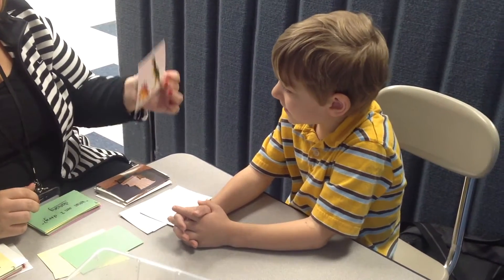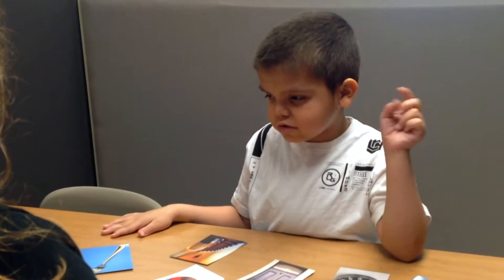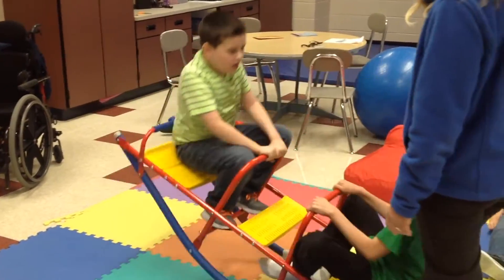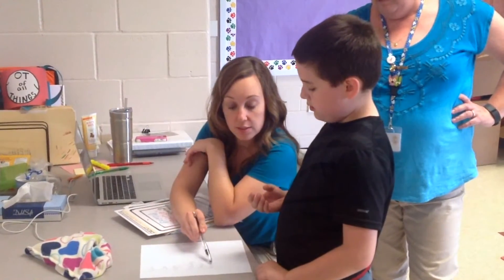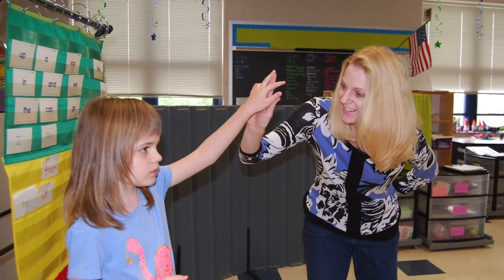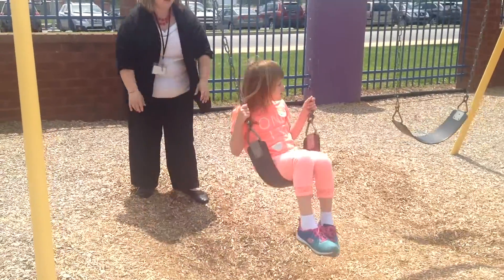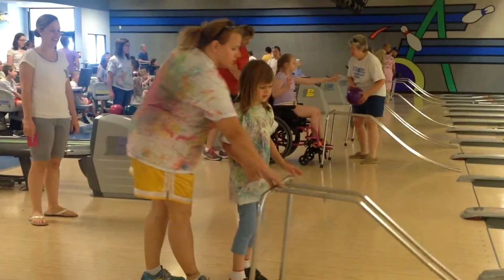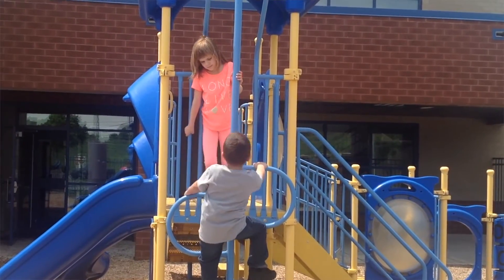MASD Autism Support 2016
August 2016 - Middletown Area School District, Middletown, PA
This video demonstrates the progress of autistic students in the District due to the implementation of the PATTAN curriculum.